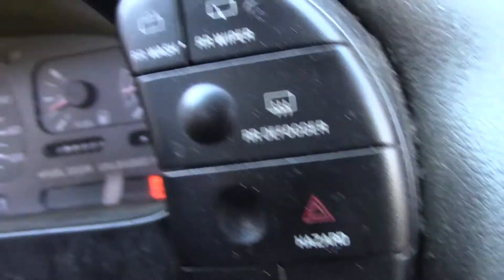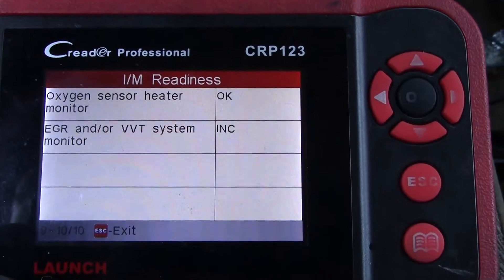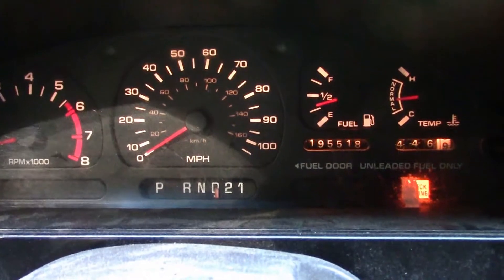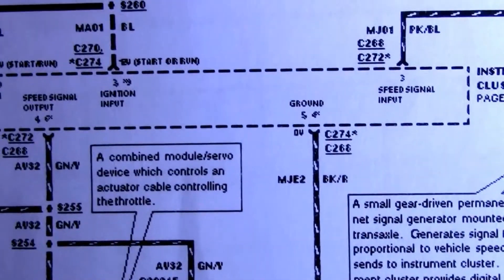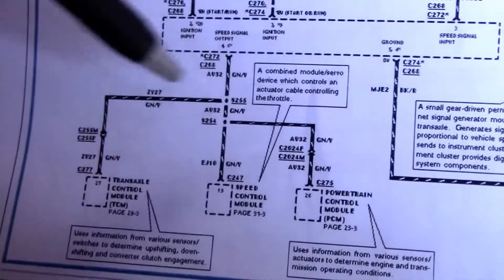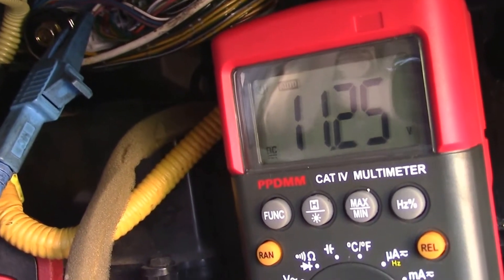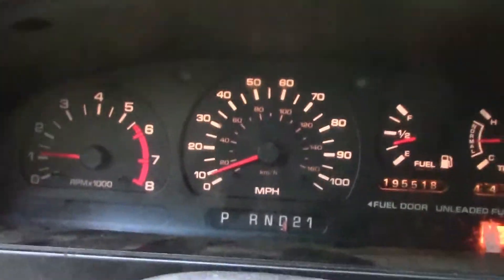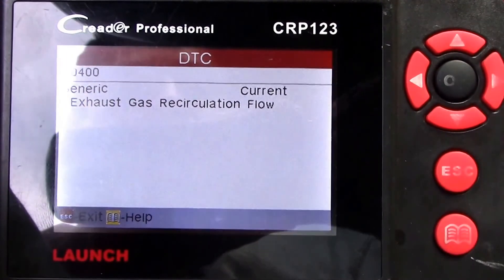96 villager how to diagnostic code P0500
Para más información de compra de equipos scanner contactar a Dimauto Tools Con sede en algunas regiones de centro américa y Estados Unidos Tel
¿Deseas seguir capacitándote? júntate con los mejores, sé miembro de AEV en donde encontrarás cursos desde básico a avanzado con más de 50 cursos, +100 casos de estudio reales, sesiones de preguntas semanales y más...
constantemente me preguntan donde tomo entrenamientos ,Aqui les dejo uno de los sitios tienen muy buen material hacerle click al enlace y los llevara a la pajina .
Más de 25 cursos por 30 dlls al mes APROVECHA (sólo por unos días)
  Recuerda que sólo quedan 13 días